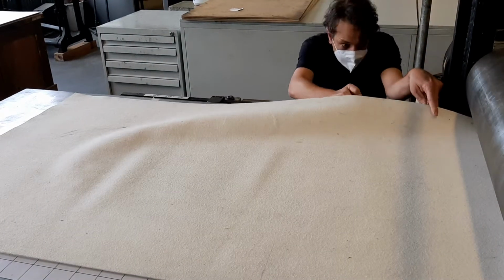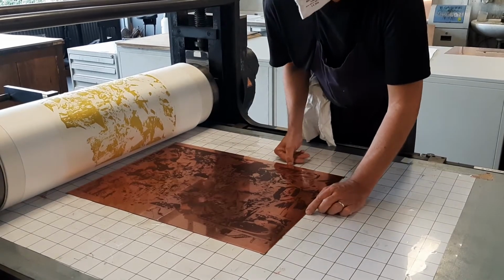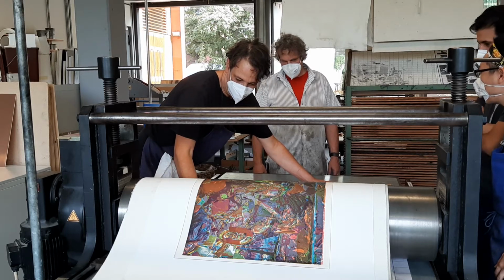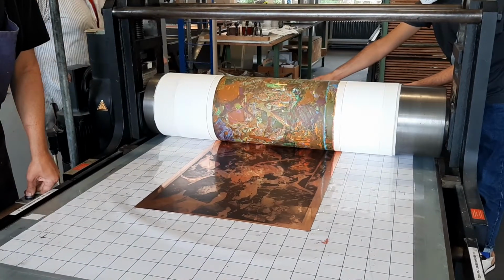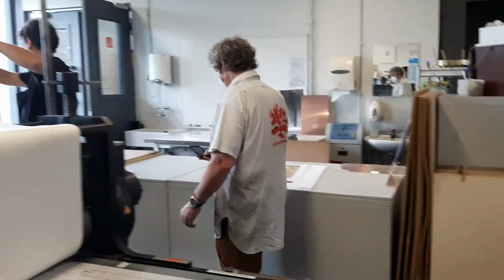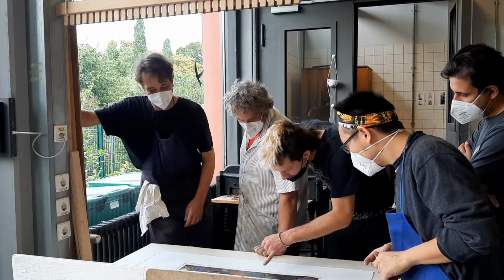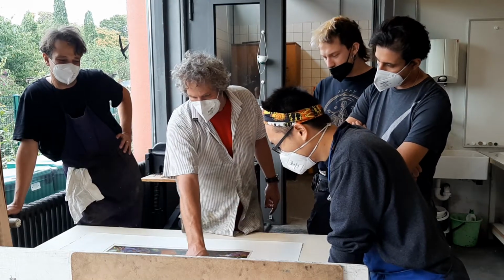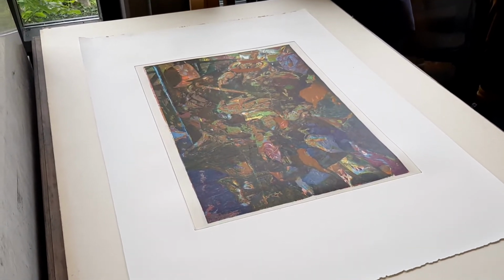Rob part.10/10 : Printing 7 plates